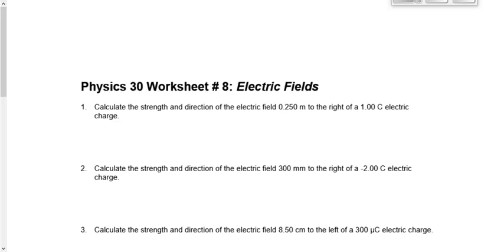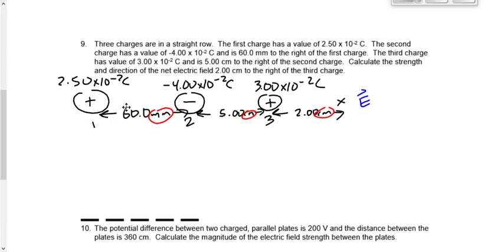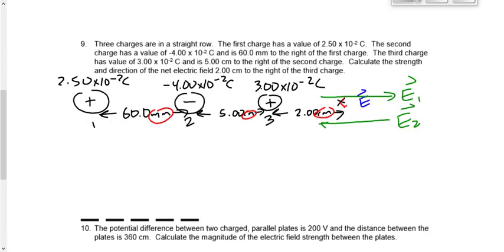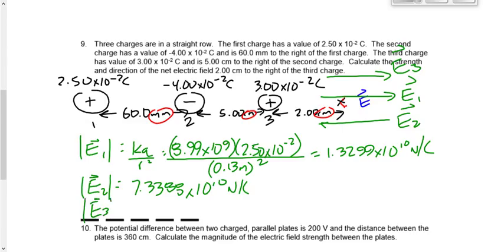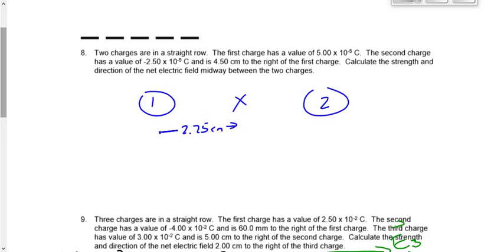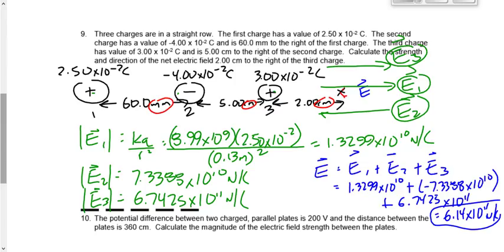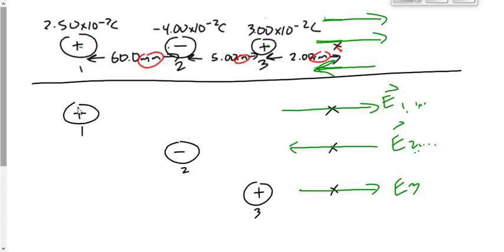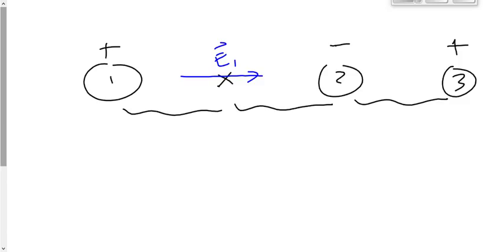(P3018S) Worksheet #9 (question 9)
Worksheet #8 question 9.